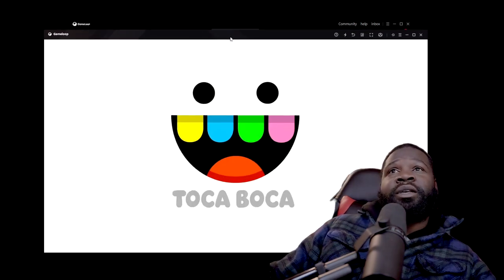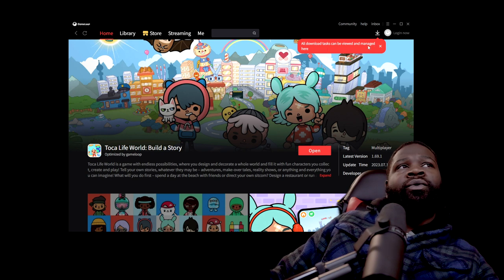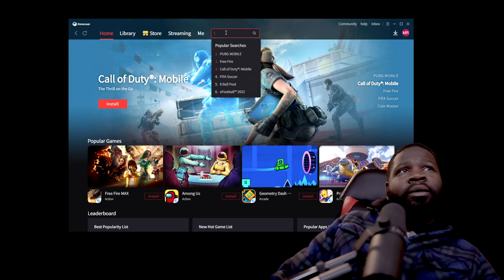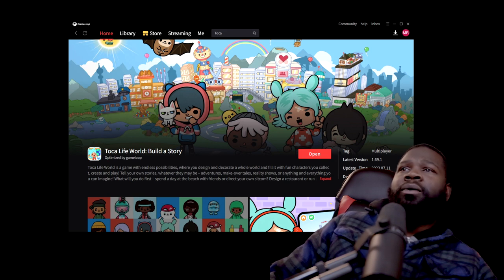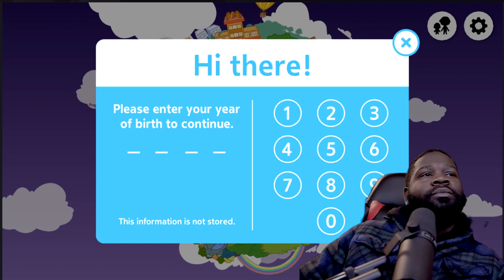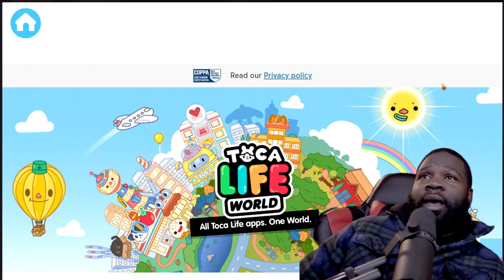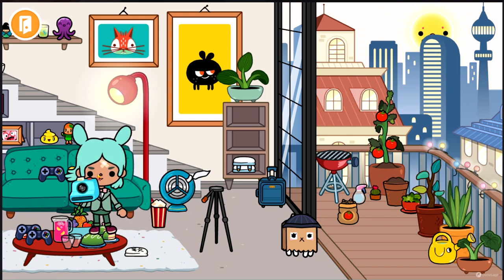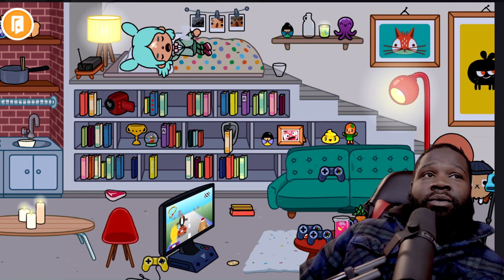This is how to really install Toca Life World on your PC Not Click Bait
Click play on PC

after installing and adding google play from google web browser

Viewers Discretion Advised must be of age (True to Life Gaming and Media) some gaming and Media content I upload may terrify you or make you sick to your Stomach | Game On!

I truly believe that only if God permits it will I be able to be a successful YouTuber, so I’m not tripping or stressing, God’s will not mine be done Amen! To everyone who’s allowed to be a Successful YouTuber Congratulations!

I can explain it to you but I can’t understand it for you.